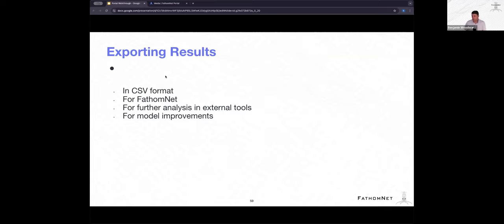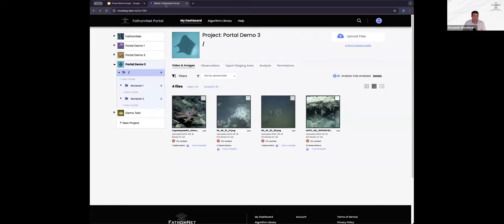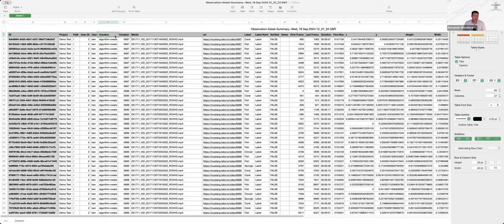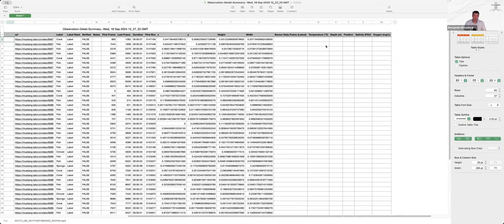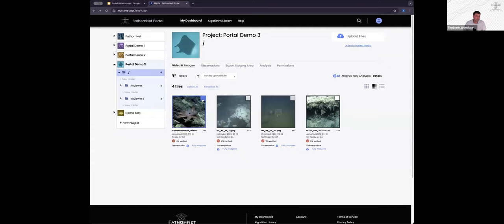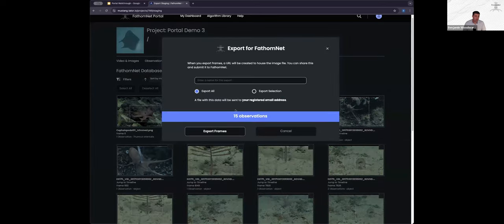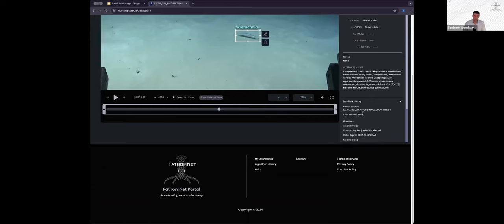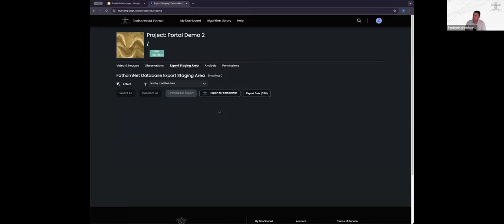Meet the Portal | Part 3 Exporting Results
This is a recording from the Meet the Portal virtual workshop on September 18, 2024.